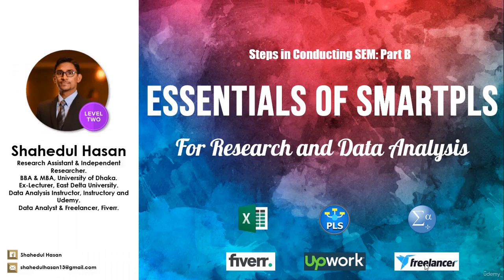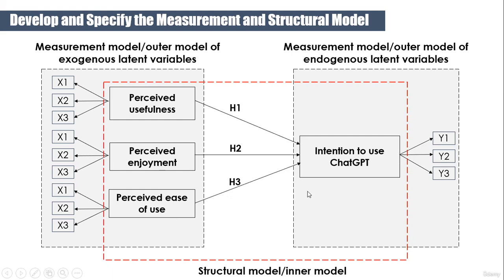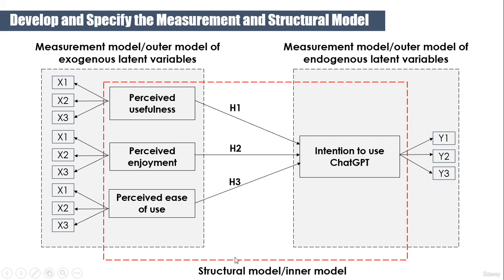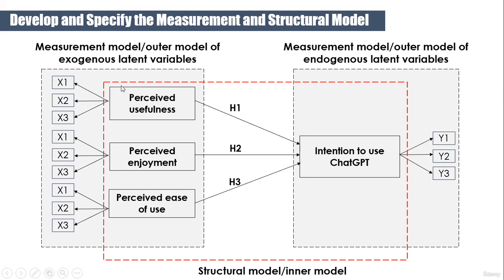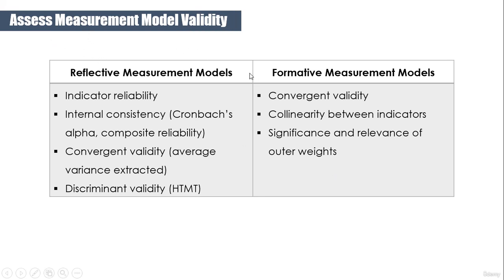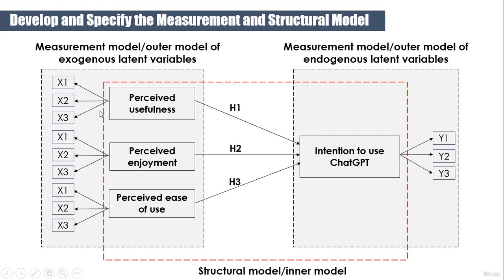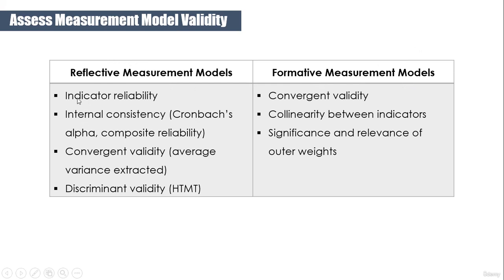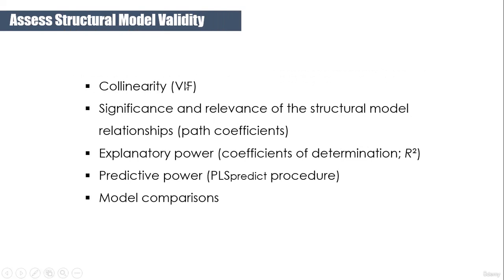Steps in Conducting SEM Part B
📊 Welcome to Part B of "Steps in Conducting SEM (Structural Equation Modeling)" using SmartPLS4!

In this video, we continue our deep dive into the essential steps needed to carry out SEM using SmartPLS4 — an advanced but user-friendly tool for structural equation modeling.

👉 Whether you're a student, researcher, or data analyst, this step-by-step tutorial will walk you through critical SEM procedures you must understand to analyze your models effectively.

🎥 What You’ll Learn in This Video:

Key steps for SEM using SmartPLS4

Practical demonstration of SEM model setup

Tips to improve your research validity

🧠 Missed Part A? Watch it here: [Insert Link to Part A]

🔗 Related Topics You Might Like:

SmartPLS4 Introduction & Course Outline

SEM Basic Concepts (Part A & B)

Research Process & Software Tools

🔁 Share with your fellow researchers and data enthusiasts